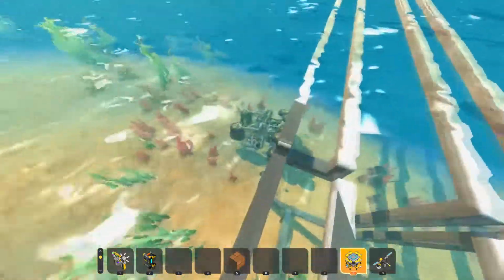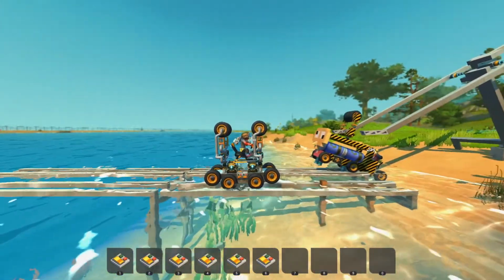Crazy Transforming Monorail Challenge | Scrap Mechanic Tandem Tuesday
Epic Gamer Moment

Intro: 00:00
Building: 01:16
Showing Creations: 04:55
The Race: 6:33
Outro: 10:21